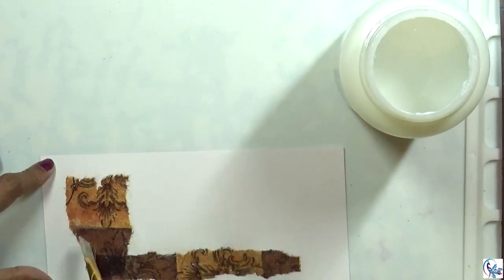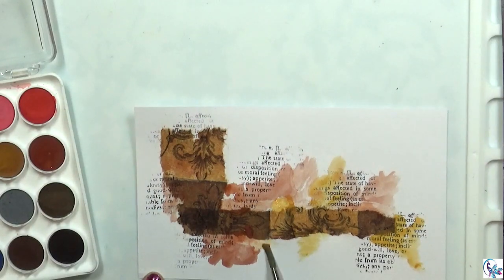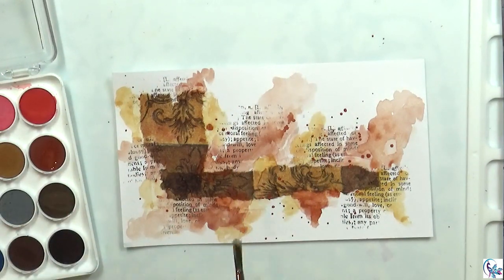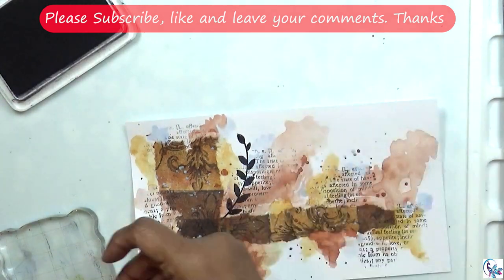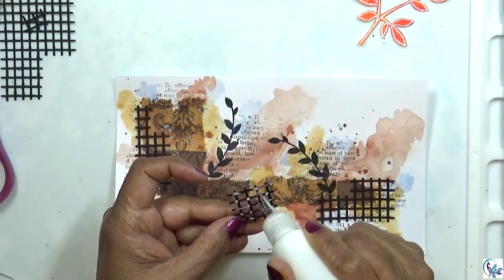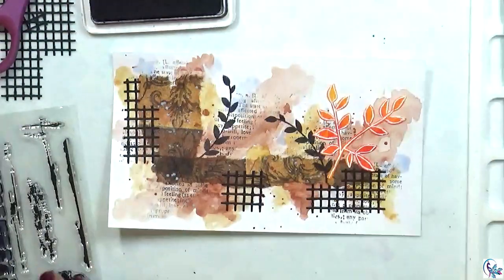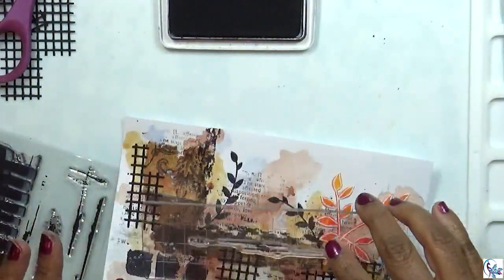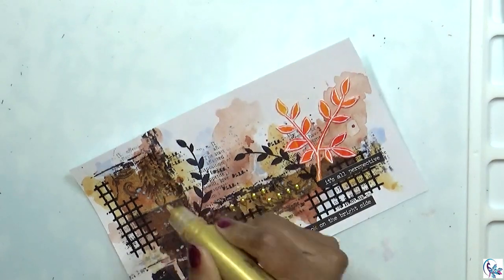Simple watercolor art journal page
Hello crafty friends, I enjoyed creating this fun art journal page using watercolor paints, stamps and dies. This video will inspire you to make this fun and easy project.

You can see in - Instagram - peacockwaycrafts.